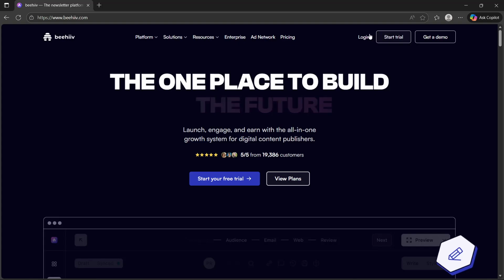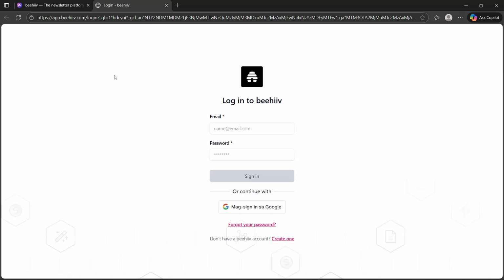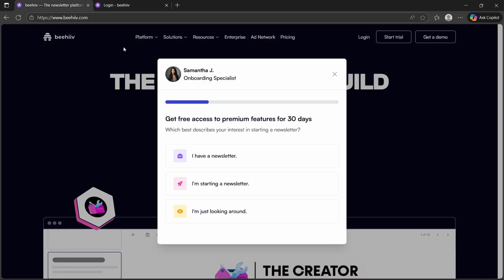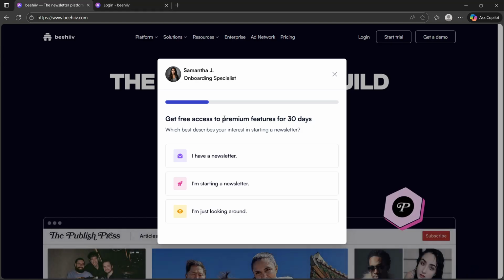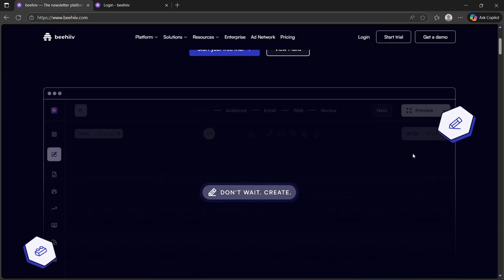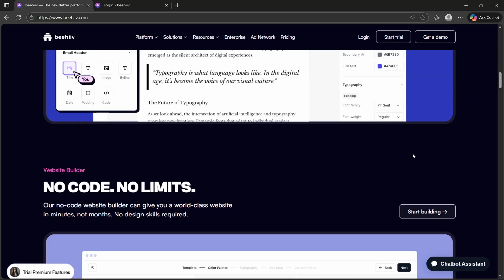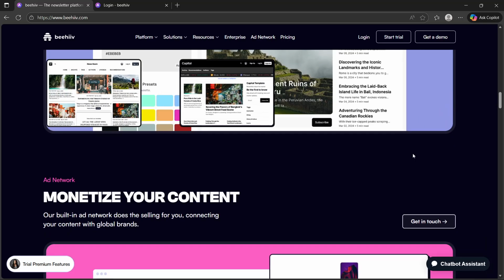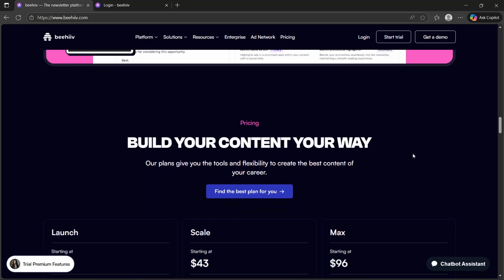How to Design Beehiiv Newsletter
In this video, I'll show you how to create a Beehiiv newsletter design. The method is very simple and clearly described in the video. By following all the steps in the video, you'll be able to easily learn how to create a Beehiiv newsletter design.